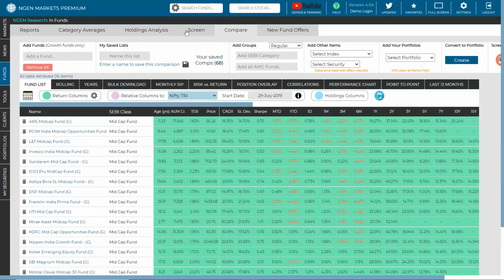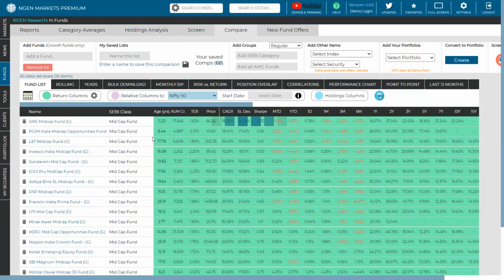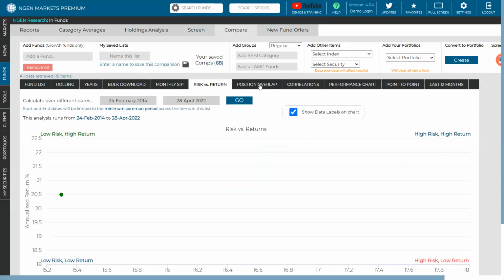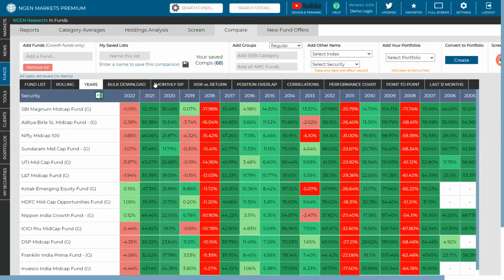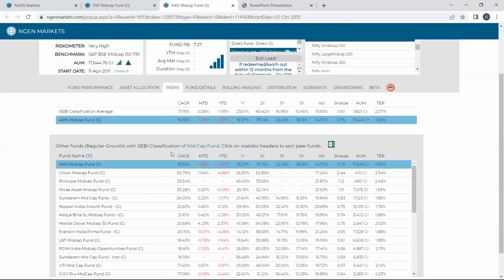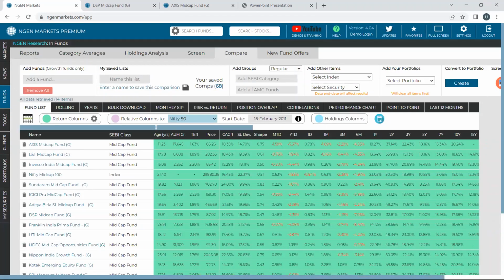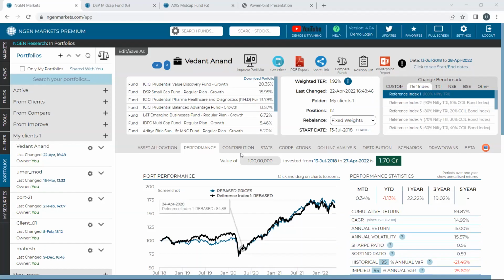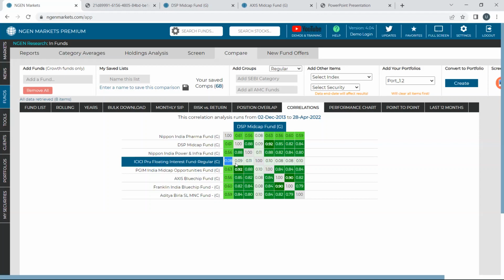Mutual Funds Selection For Clients Portfolio | Training on 29th April 2022 | Webinar Series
A recording of NGEN Markets Training with a focus on Fund Selection. This video shows you effective ways to select the appropriate mutual fund for clients' portfolios using Rolling Analysis,  Risk vs Return, Positional overlap & Correlation analysis. Furthermore, we have also explained effective ways to use mutual portfolio analytics for extensive research of any fund.

We have also displayed a hands-on live demonstration of fund selection for different SEBI categories, which helps in choosing better securities for clients' portfolios.